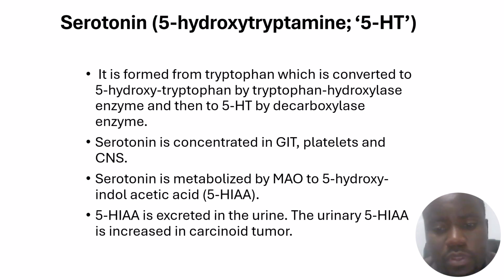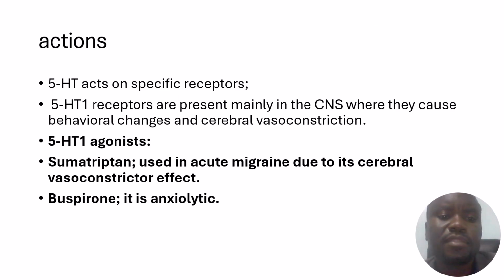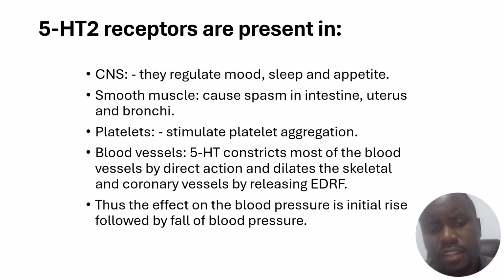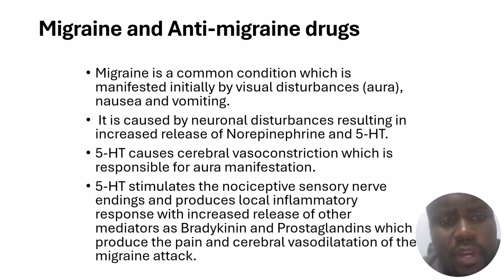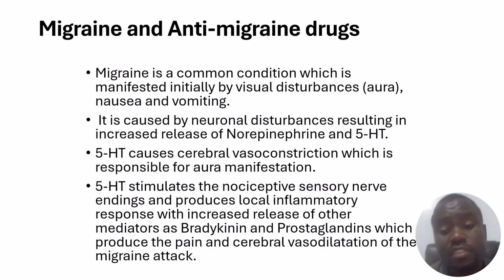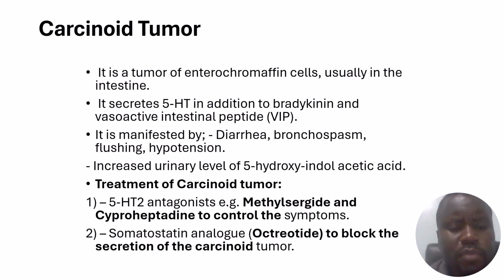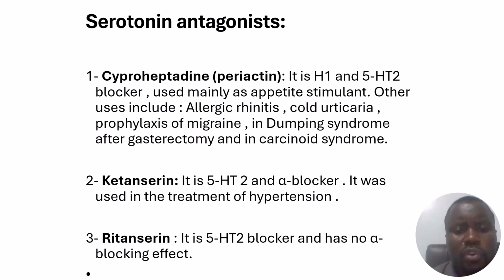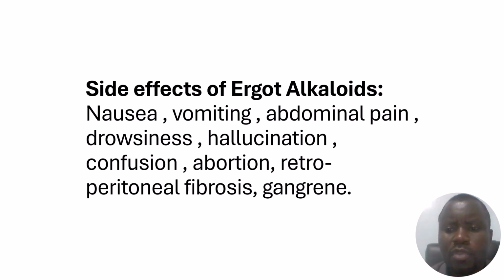Serotonin 5 hydroxytryptamine Pharmacology II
Serotonin Pharmacology - Autacoids